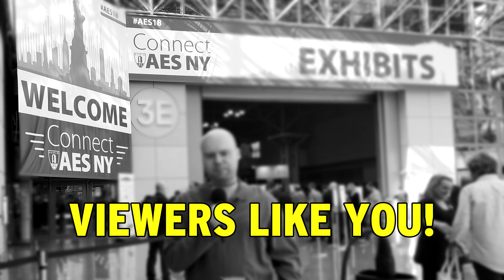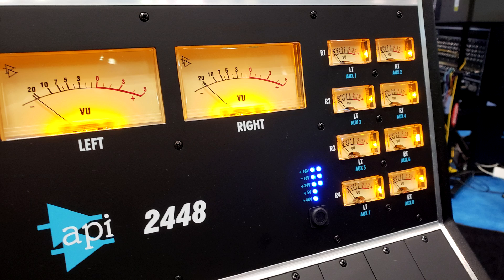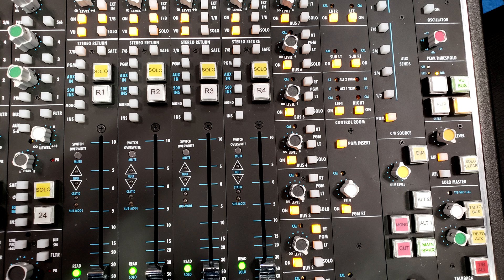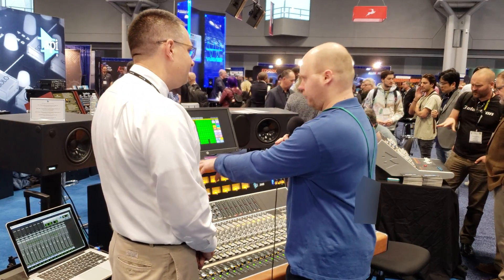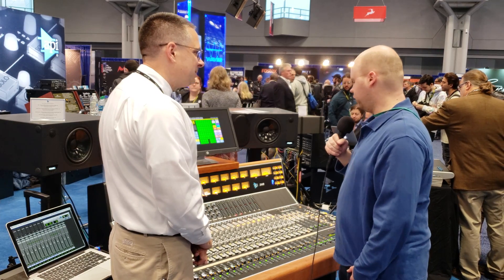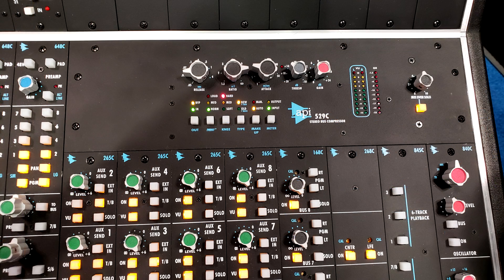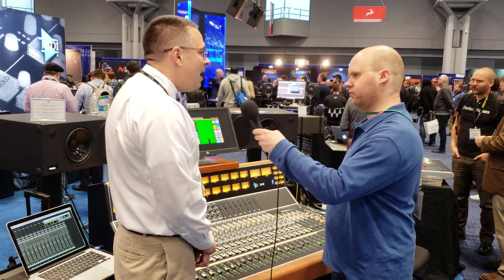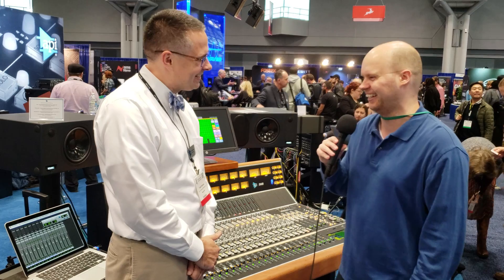API 2448 [4K quality] AES NYC 2018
Automated Processes, Inc. (API for short) announces two new consoles. The 2448 is talked about in depth at the Audio Engineering Society convention in New York City, New York.